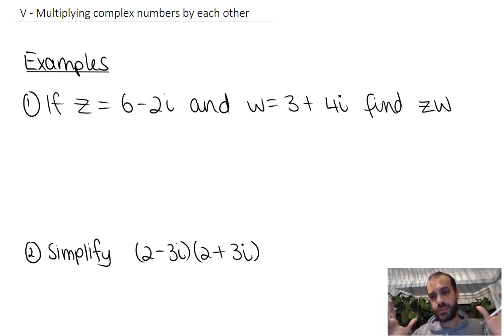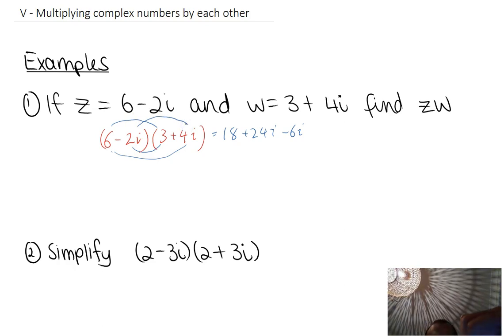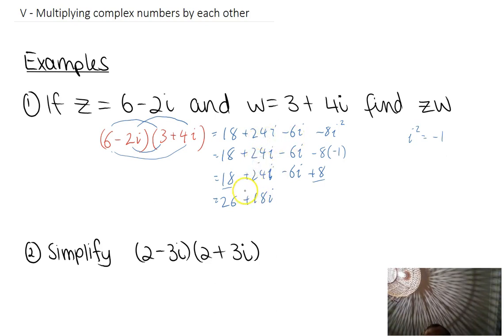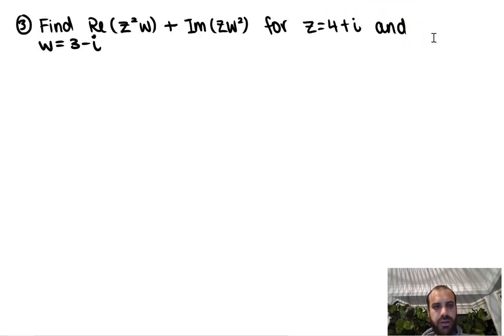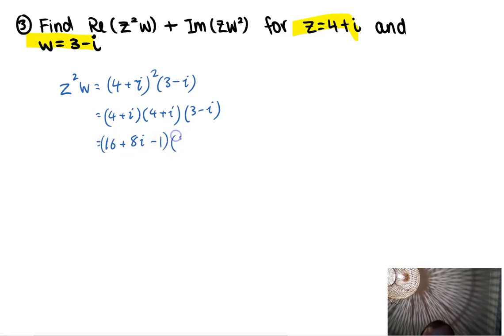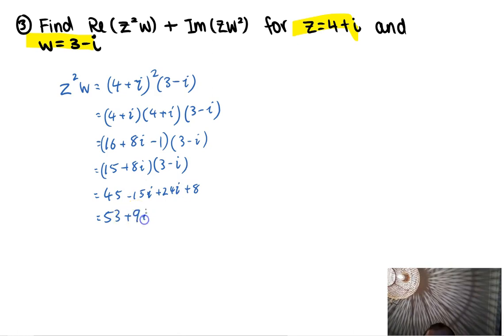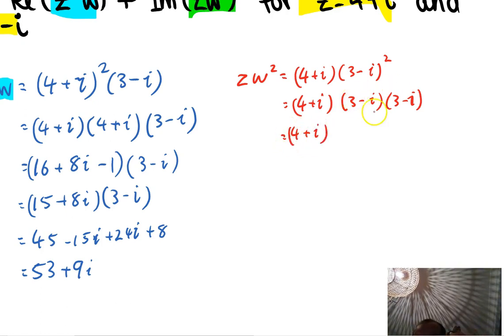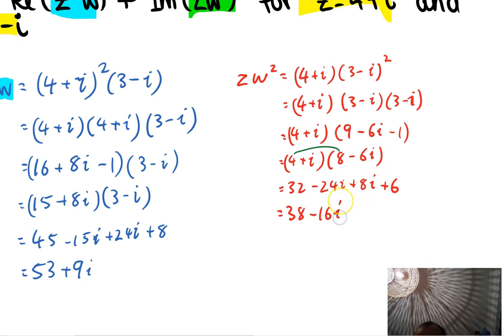Multiplying complex numbers by each other